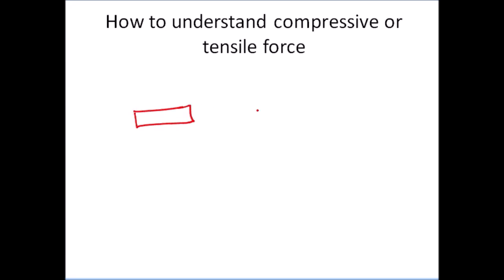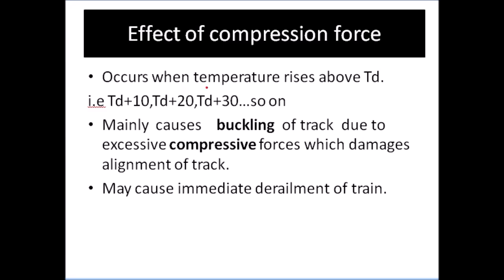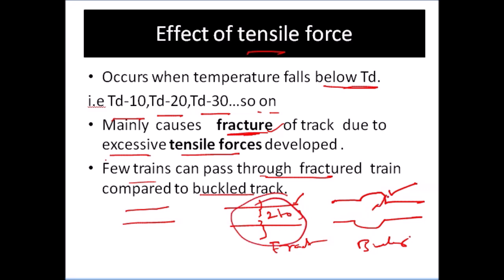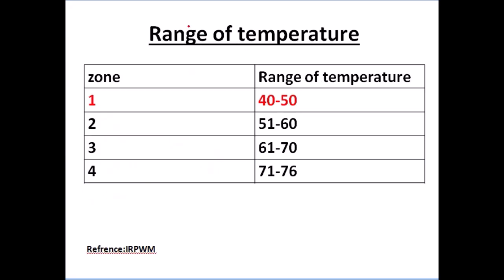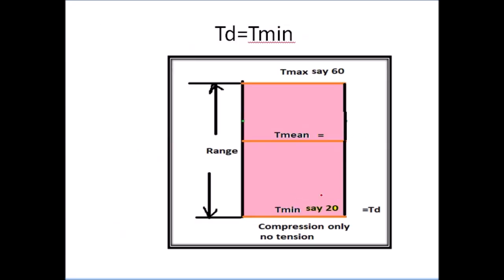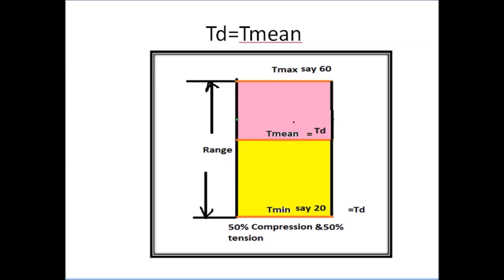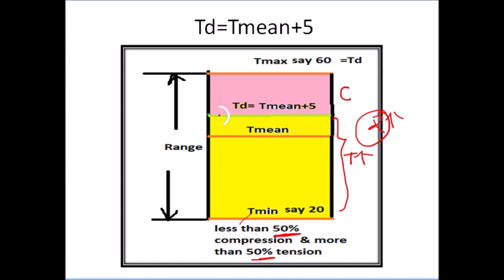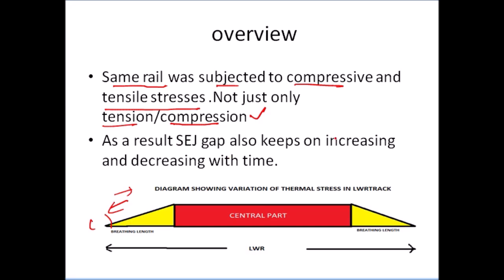Part-2Thermal forces in rails